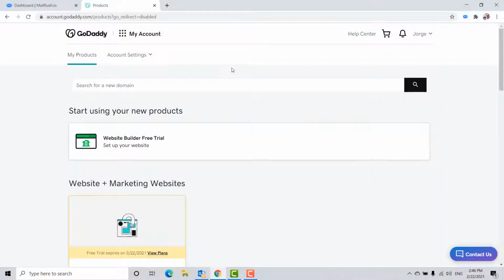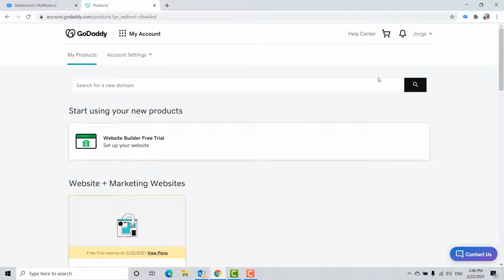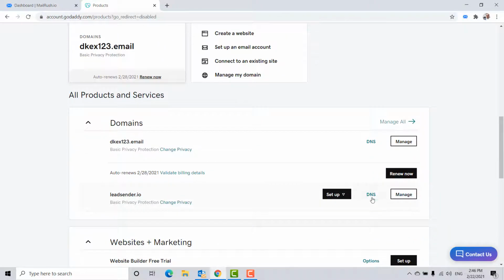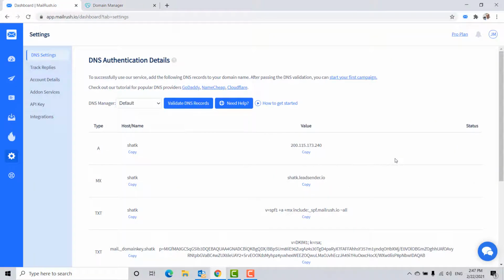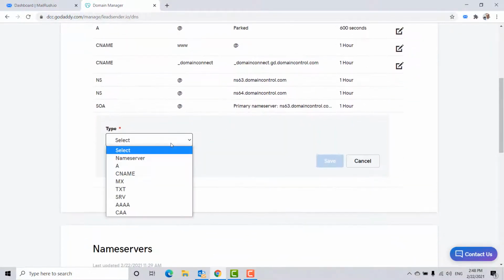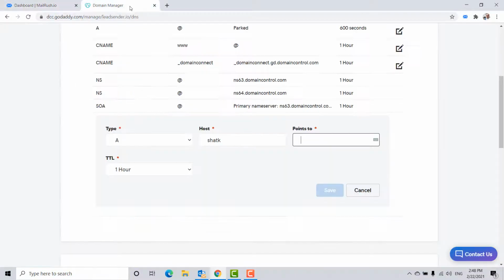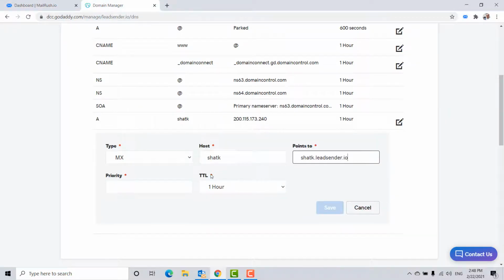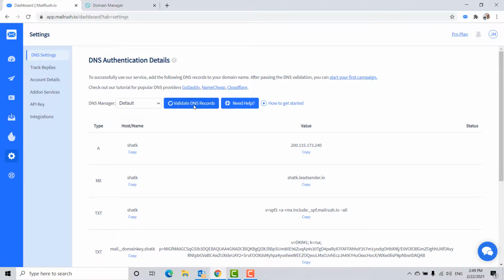GoDaddy DNS integration for MailRush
Tutorial on how to integrate a GoDaddy domain name using a Google Workspace (G Suite) account and MailRush for outbound email outreach.